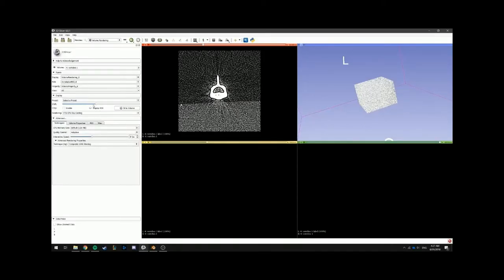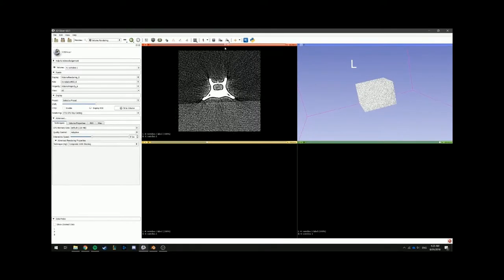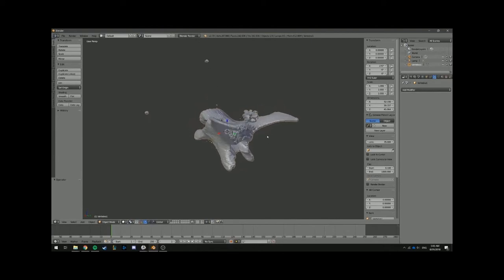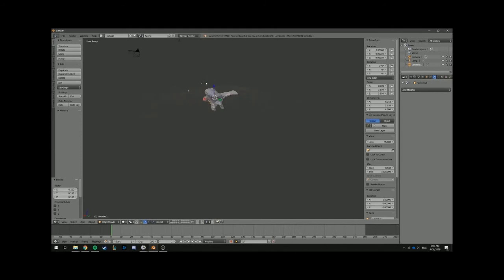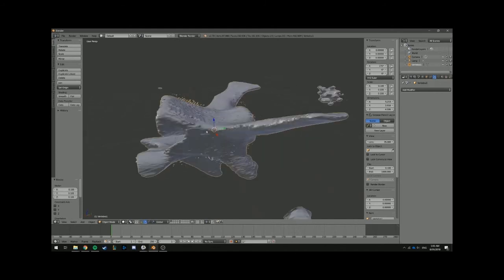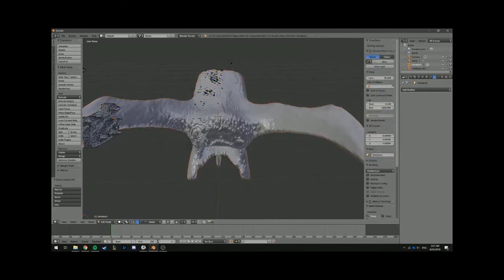Feline 3D Progress Update - Loading 3D models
Edited by Harry Wang

Progress update week 6 - Loading compatible 3D models from DICOM Files

Team members:
- Alvin Ho
- Harry Wang
- Johnny Qu
- Matt Sui
- Sean Tong